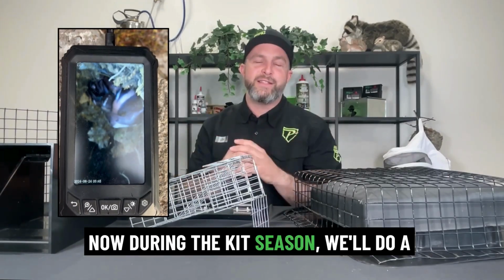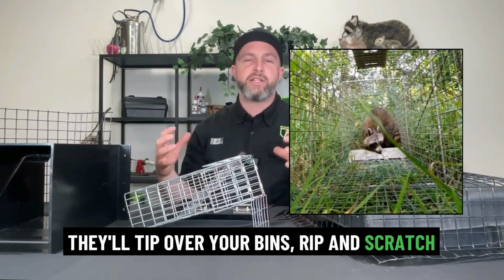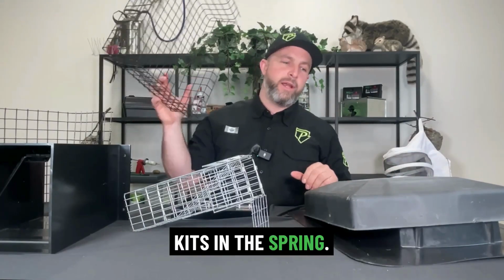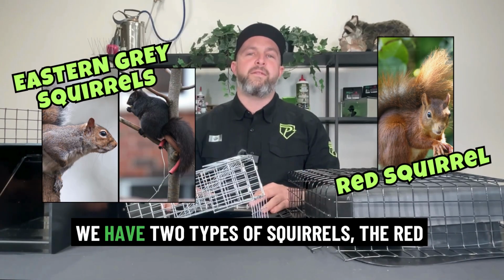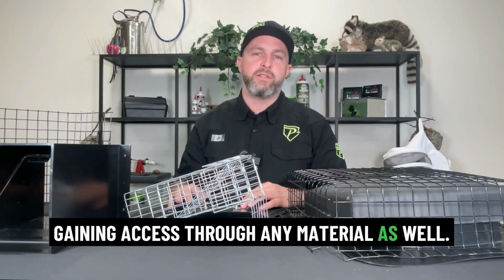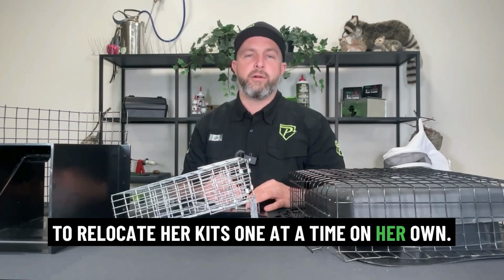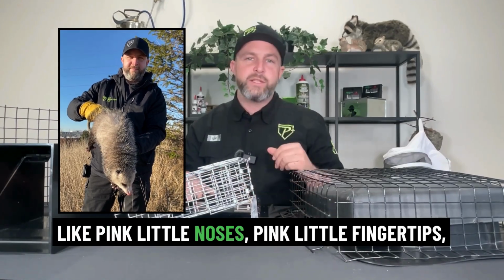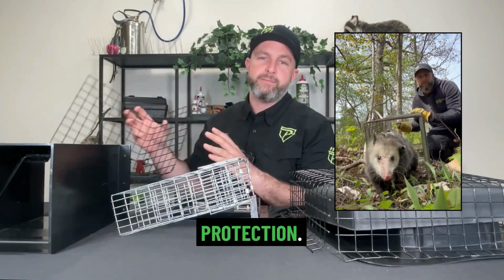Wildlife Invading Your Home: Raccoons, Skunks, Squirrels & Opossums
🐾 4 Common Wildlife Animals in The GTA 🦨  Find out distinctive information about skunks, racoons, squirrels, and opossums in the Greater Toronto Area! @pestproplus Wildlife Expert talk about their features, behaviours, where they can enter your home, and how to protect your home from wildlife invasion!

Pest Protection Plus's own Wildlife Expert, Trapper Tony, is here to demystify the four most common wildlife intruders in the Toronto area: skunks, raccoons, squirrels, and opossums. Trapper Tony will delve into their physical identification, typical behaviours, and how they frequently gain access to residential properties.

We'll learn to recognize the distinctive features of each. Skunks, easily identified by their notorious black and white stripes, often seek refuge under decks and sheds. Raccoons, with their distinctive "bandit masks," are adept climbers, frequently entering through compromised roofs and uncapped vents. Squirrels, small and agile, exploit even the smallest openings, commonly found in attics via soffit gaps or damaged rooflines. Opossums, North America's only marsupial, are often mistaken for large rats due to their pointed snouts and hairless tails, and like skunks, they often prefer the shelter of decks and sheds. Understanding these animals' habits and entry points – be it roofs, vents, or the protected spaces beneath decks and sheds – is crucial for effective prevention and removal, safeguarding your home from unwelcome wildlife guests.

Tune into our examples and make sure you use this videos chapters to recap any of the four animals discussed in this video. Comment 👇 below if you have had any crazy encounters in your home with skunks, raccoons, squirrels, and opossums!

📍Pest Protection Plus is a premium pest control and humane wildlife company proudly serving the Greater Toronto Area since 2012! Our channel offers FREE educational content about pests, rodents, and wildlife in Southern Ontario!

⏱️ Timestamps ⏱️
00:00 Start
00:18 - How Do Ultrasonic Plugs Work?
00:31 - 🦨 Let's Talk About Skunks
01:55 - 🦝 Let's Talk About Raccoons
02:56 - 🐿️ Let's Talk About Squirrels
04:22 - 🦡 Let's Talk About Opossums
04:55 - 🔄 Recap of the 4 Common Wildlife Animals in the GTA

Hearing or Seeing Wildlife in Your Attic or under your shed and deck? Call our Experts! ☎️  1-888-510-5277

Thank You for tuning into our "4 Common Wildlife Animals in The GTA!”